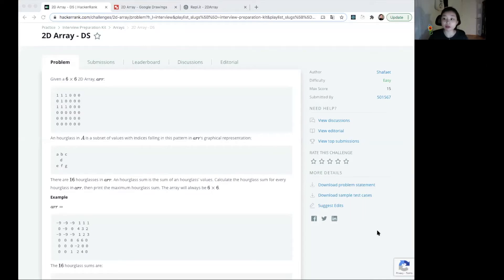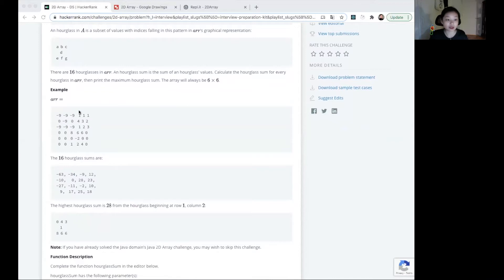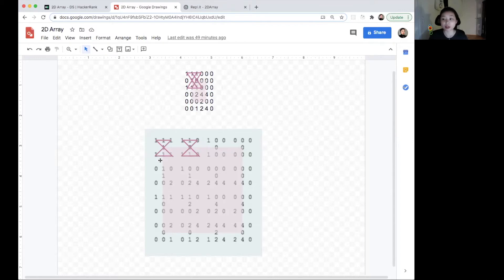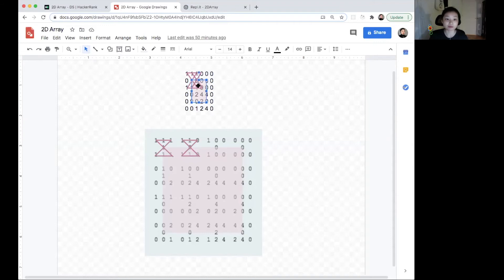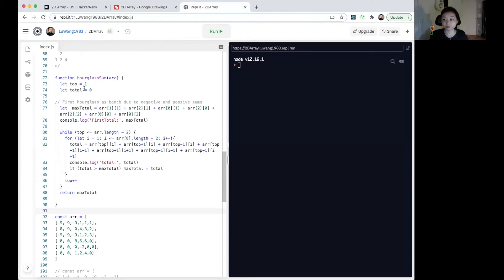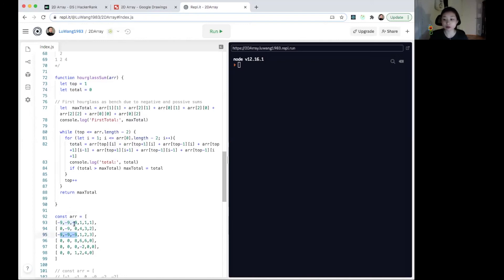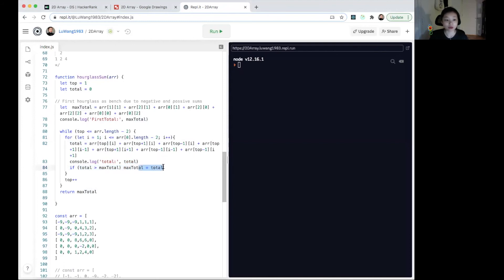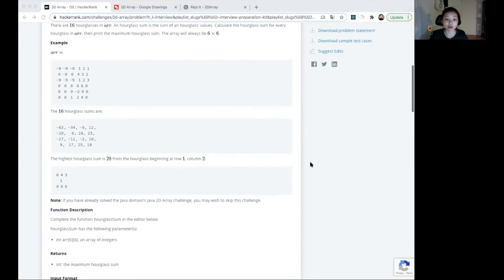Solving 2D Array and Maximum Hourglass Sum